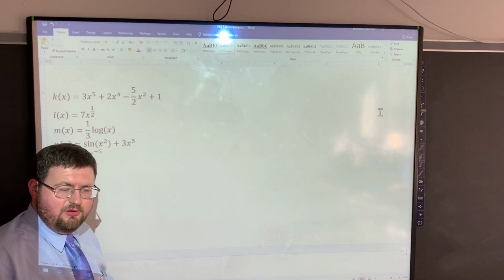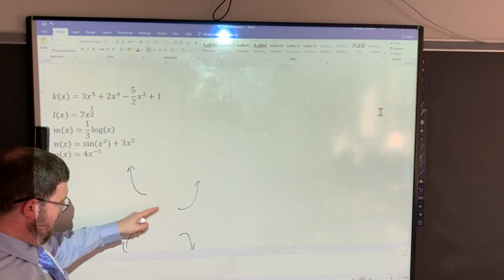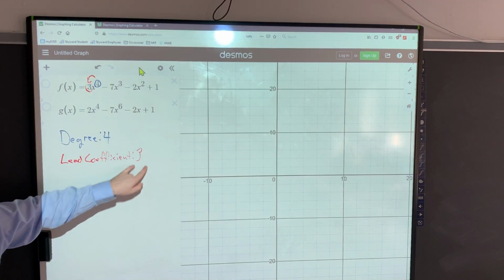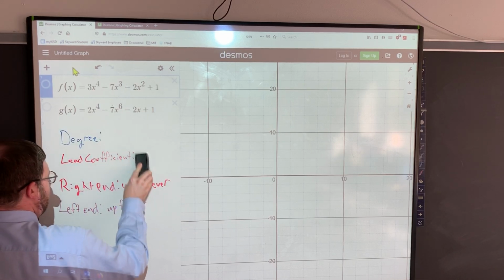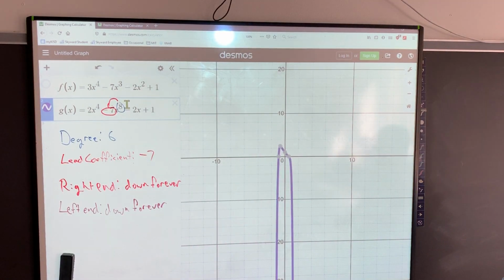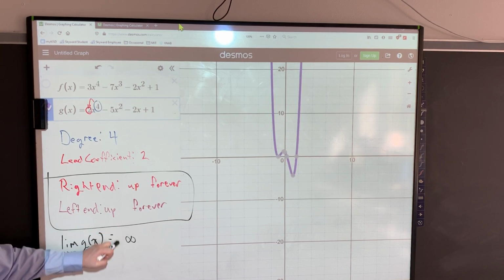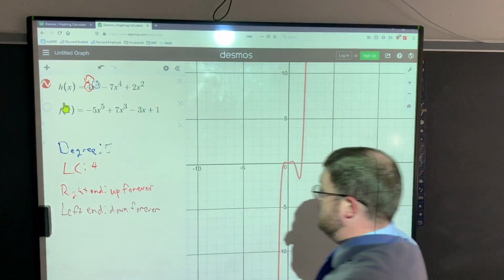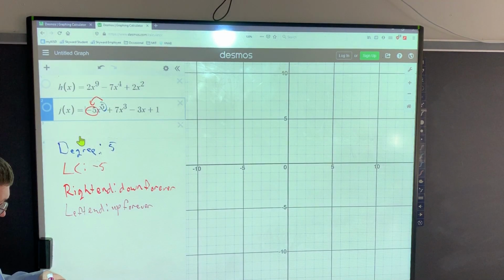KHS PreCal 20-21: End behavior of polynomials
In this video, we discuss the definition of polynomial and how to find the end behavior of a polynomials using function rules.